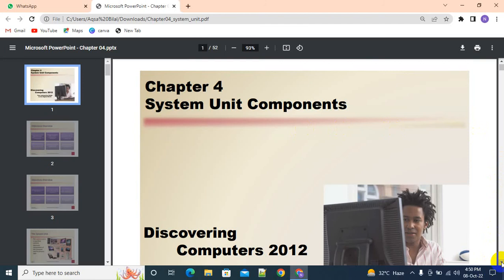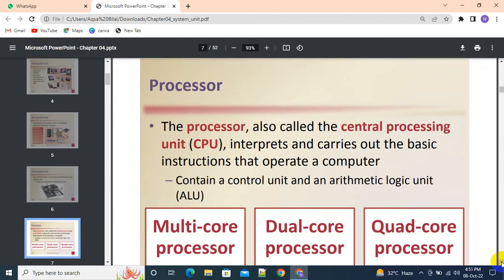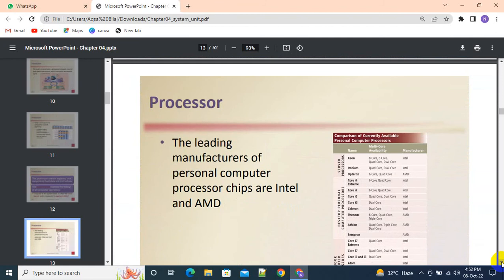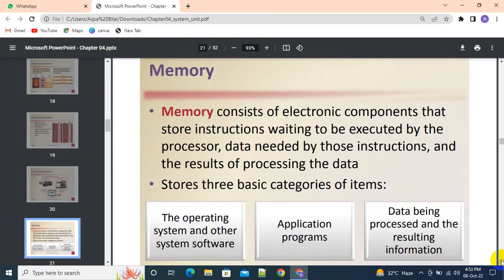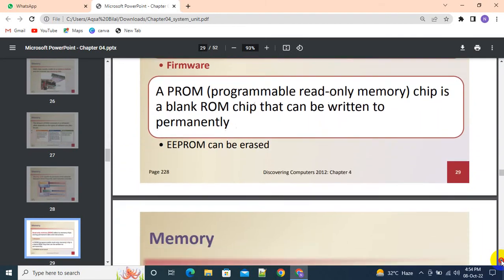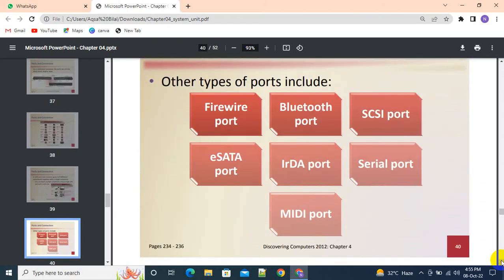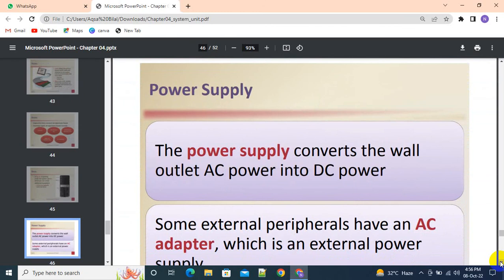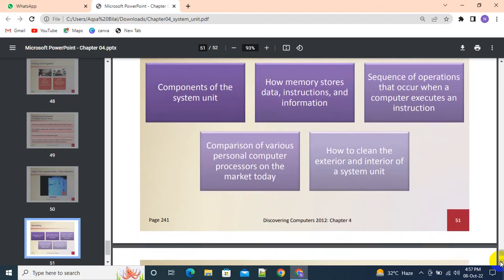Chapter No 4 | System unit components | Complete information of computer components